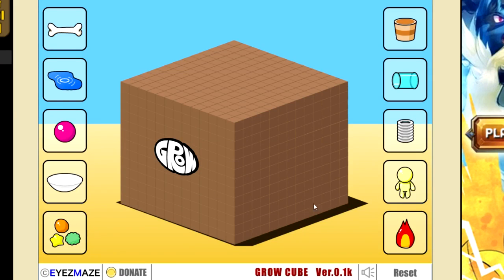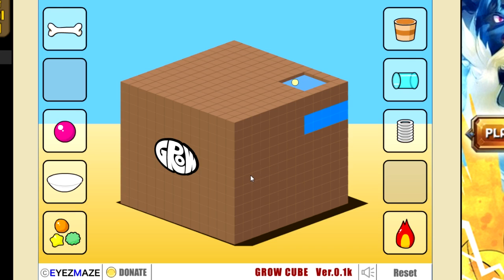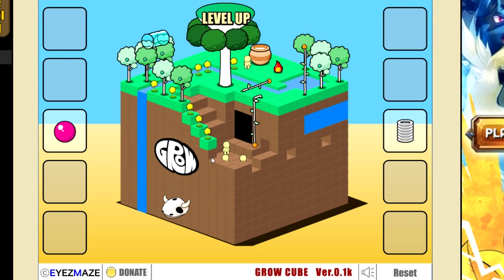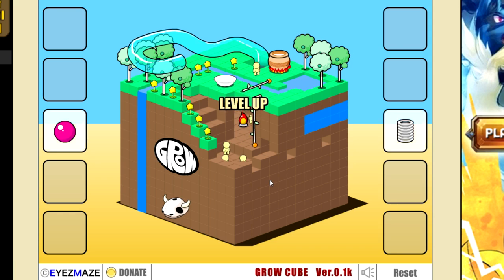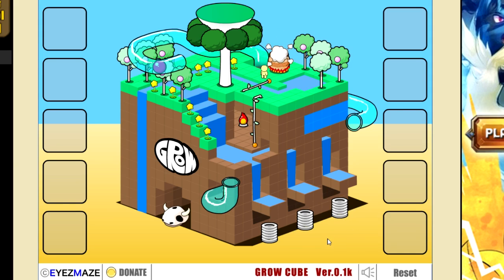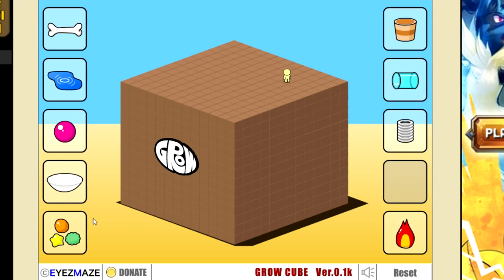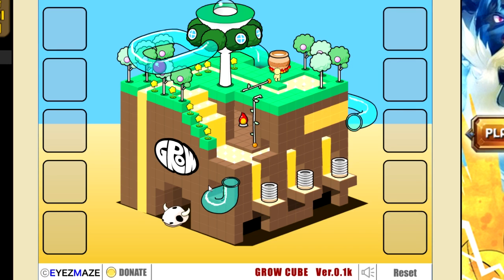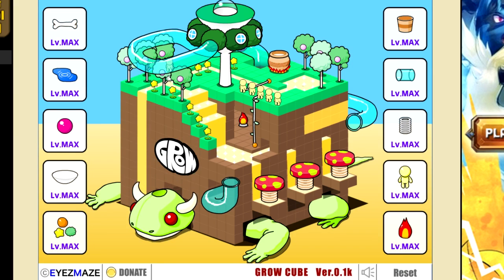Let's Play Grow Cube: Classic Flash Puzzler!